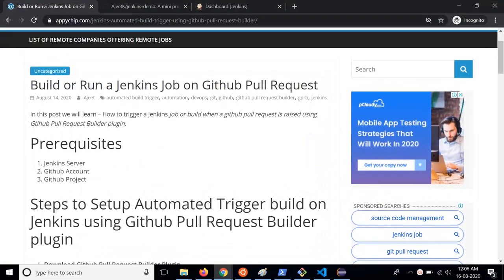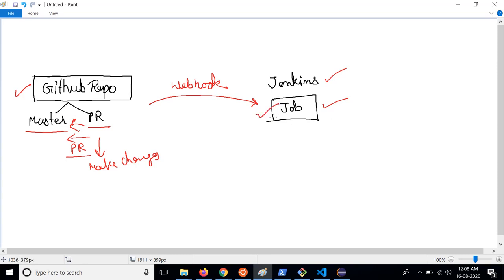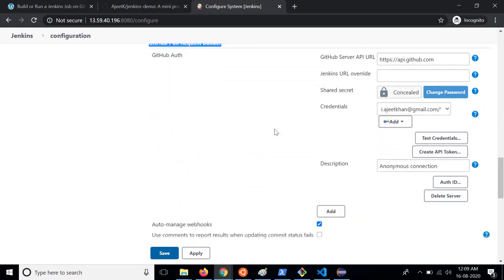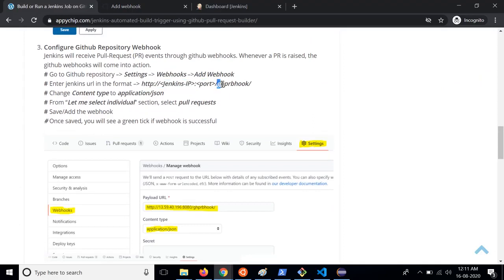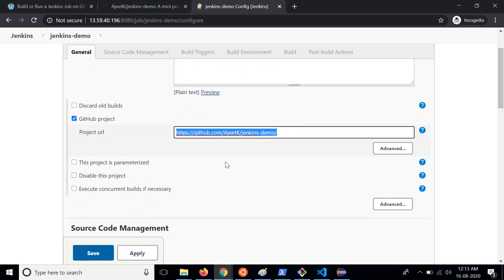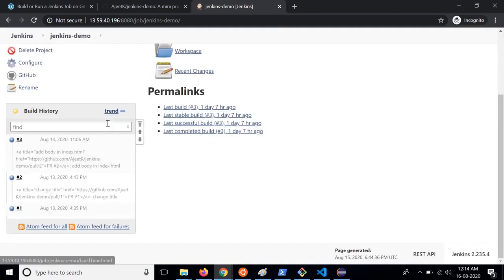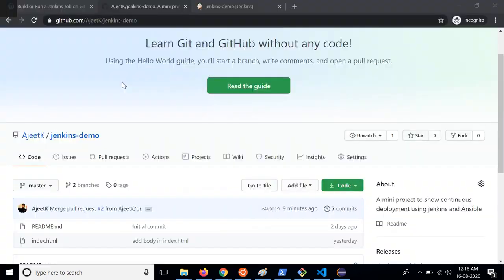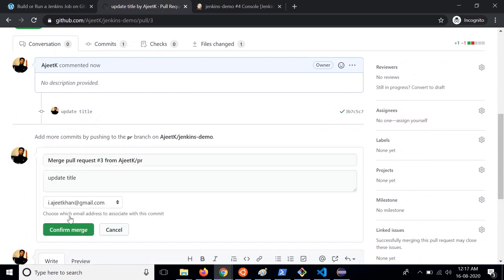Automated Trigger Jenkins build or Job on Github Pull Request using GHPRB Plugin | Github Webhook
How To run or build a jenkins job when a pull-request is raised on github repo using Github Pull Request Builder Plugin.

Github Pull Request Builder Plugin can be used in jenkins for continuous integration of code of different branch. When a PR is raised, the job can be triggered automatically to run some test cases and then pass the status to github for successful merge.

Gtihub Pull Request Builder Plugin:
This Jenkins plugin builds pull requests from GitHub and will report the results directly to the pull request via the GitHub Commit Status API

When a new pull request is opened in the project and the author of the pull request isn't whitelisted, builder will ask Can one of the admins verify this patch?. One of the admins can comment ok to test to accept this pull request for testing, test this please for one time test run and add to whitelist to add the author to the whitelist.

If an author of a pull request is whitelisted, adding a new pull request or new commit to an existing pull request will start a new build.